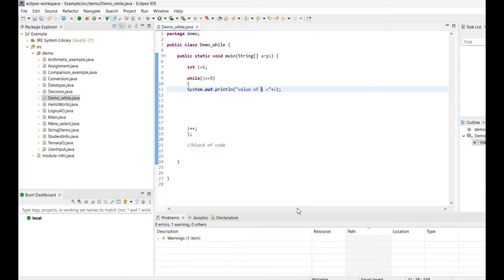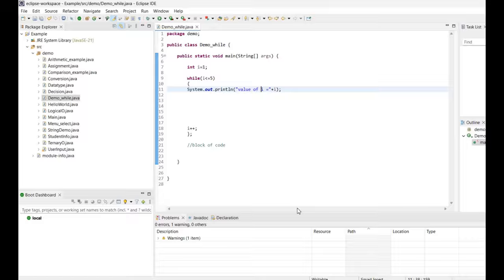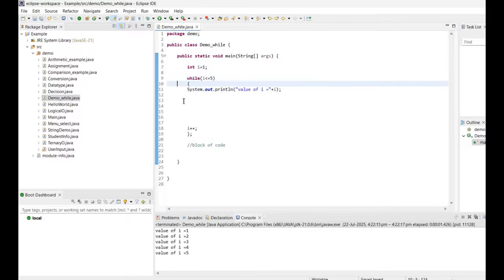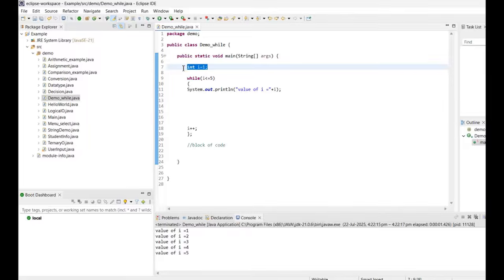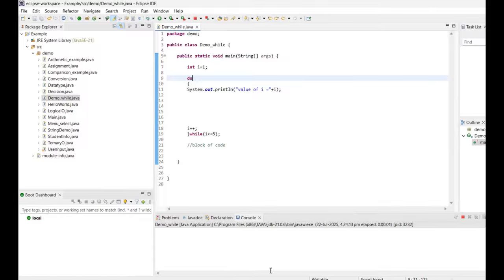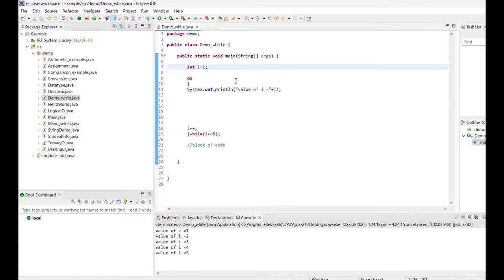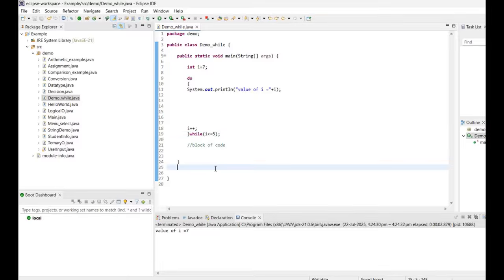Do-While loop in java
in this video where we explore the do-while loop in Java — a loop that always executes at least once, no matter what!

🧠 What You’ll Learn:

Meaning of do-while in real life

Syntax and flow of the do-while loop

How it’s different from the while loop

Real-world examples to make it easy

Simple Java code demonstrations

🔁 The do-while loop is perfect when you want the code to run once before checking the condition — just like when a person tastes food before deciding whether more salt is needed!

💻 Example Covered:

Print “value of i  5 times using do-while

Basic user input validation